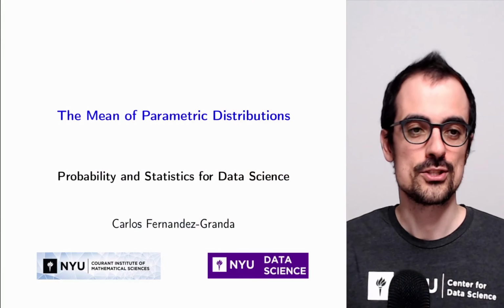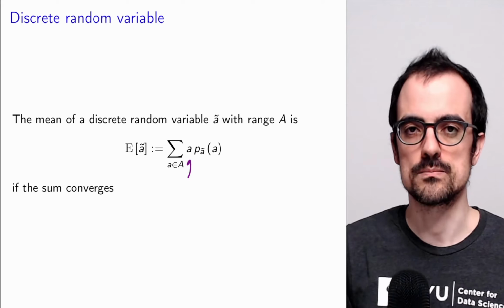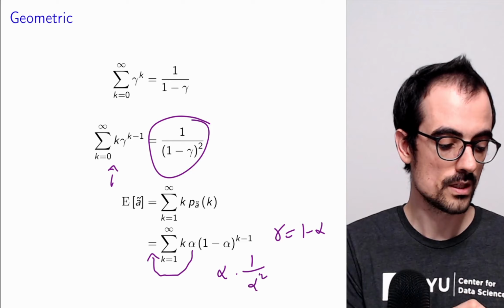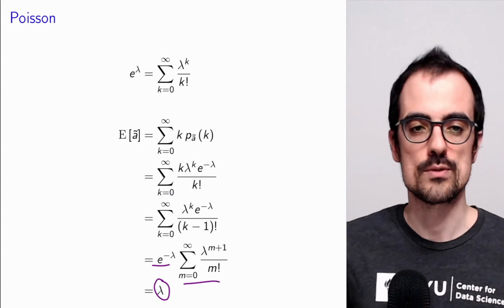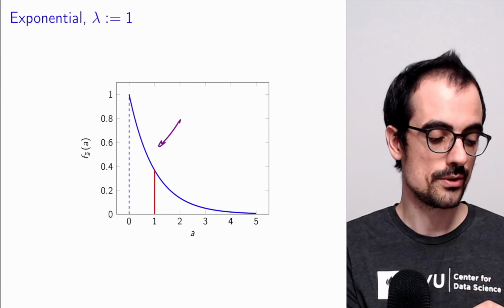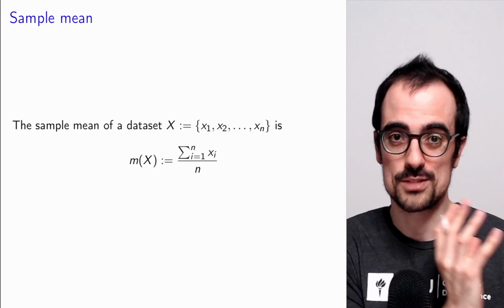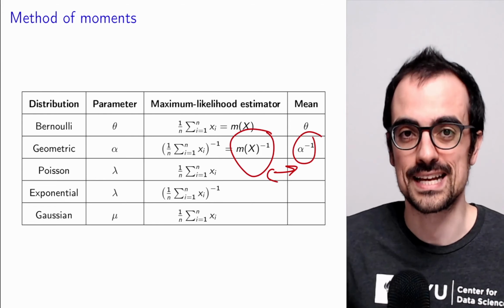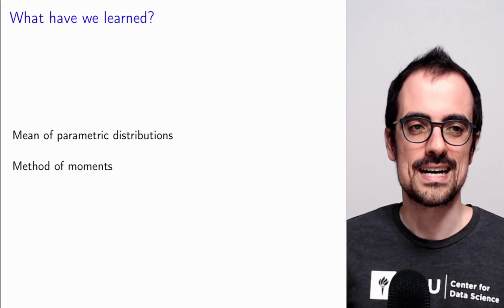Mean of Parametric Distributions and the Method of Moments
We derive the mean of several popular parametric distributions: Bernoulli, geometric, Poisson, exponential and Gaussian. We also introduce the method of moments.